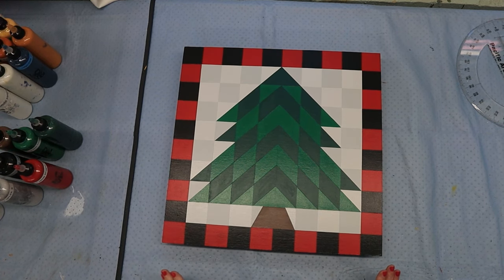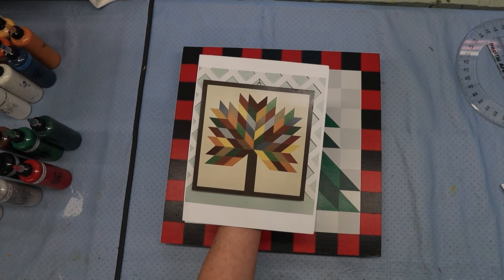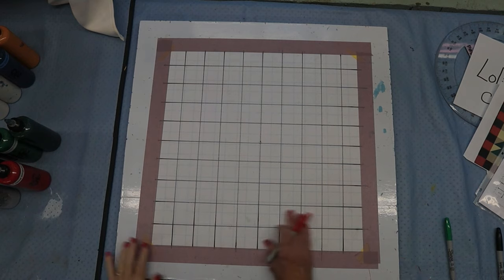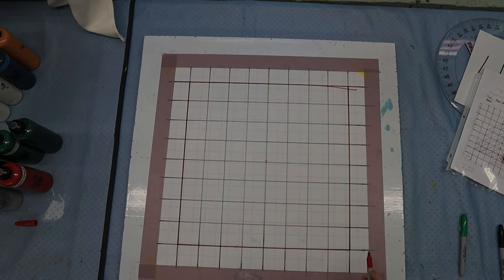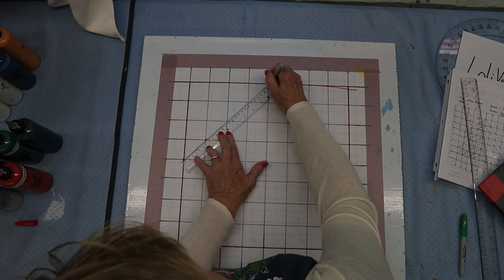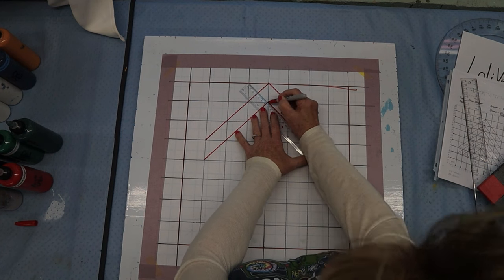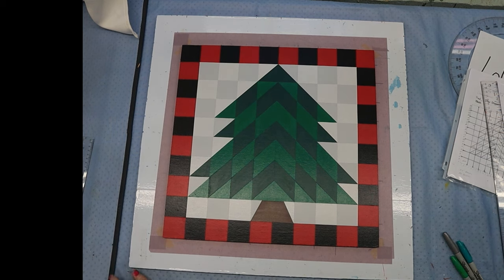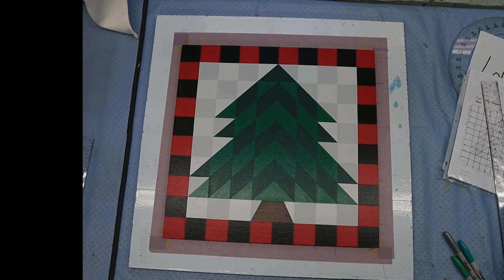Christmas Tree Barn Quilt How to Create Plaid Video #74